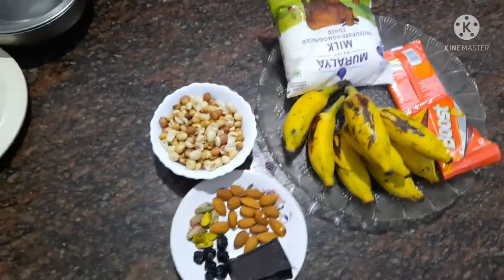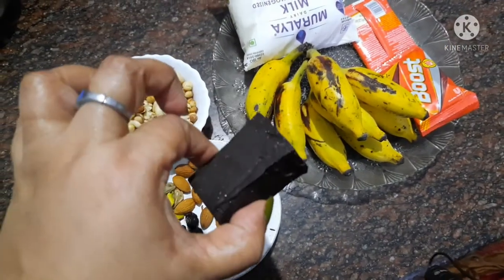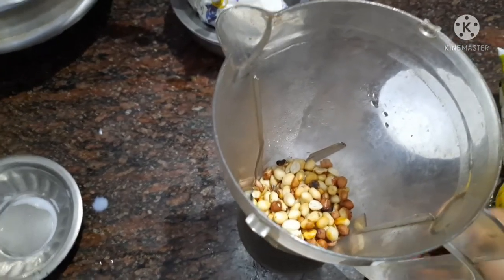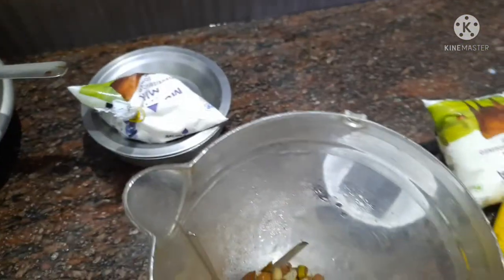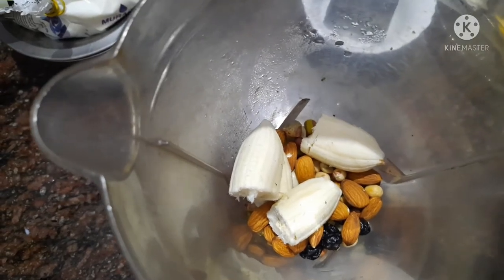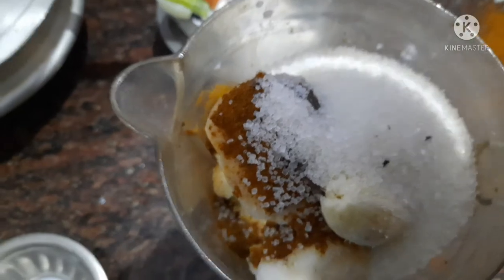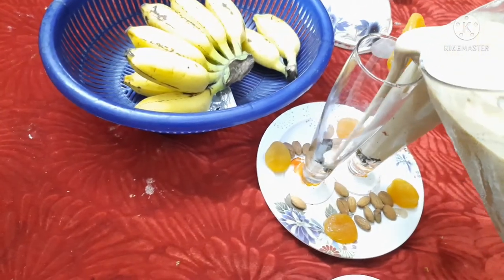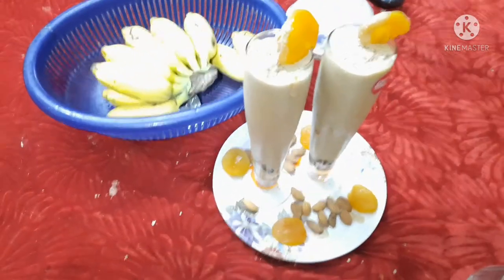Almond Blueberry Milk Shake easily at home വീട്ടിൽ തന്നെ അടിപൊളി ആയിട്ട് മിൽക്ക് ഷേക്ക്‌ ഉണ്ടാക്കാം